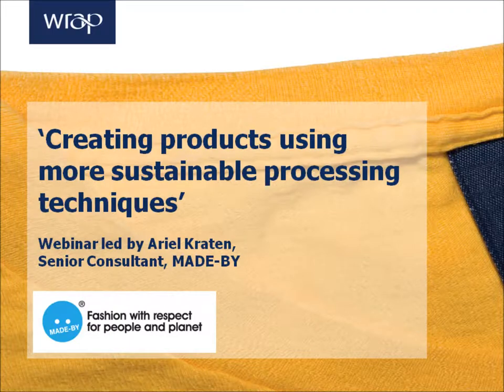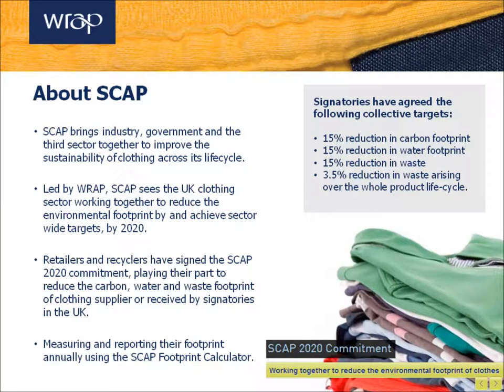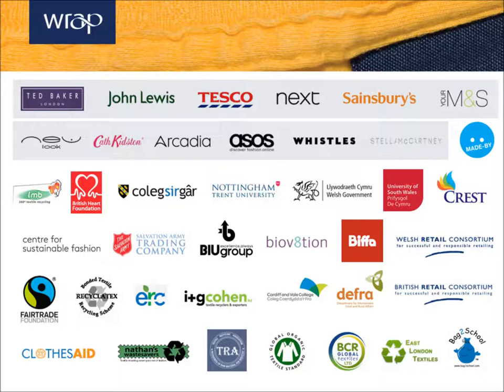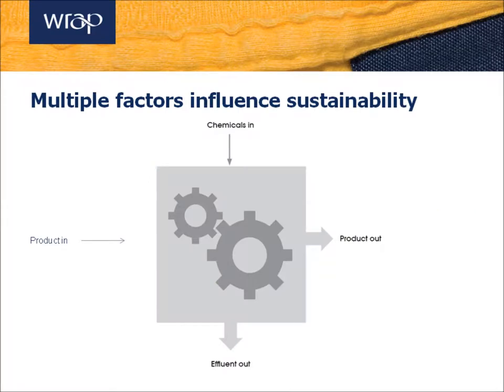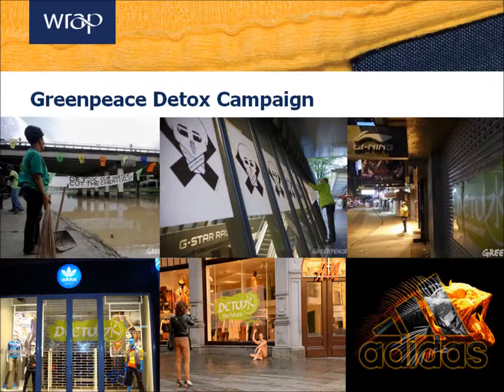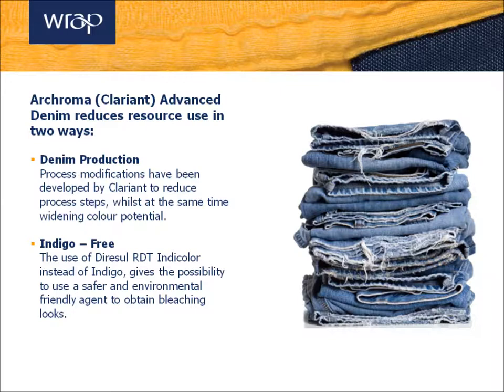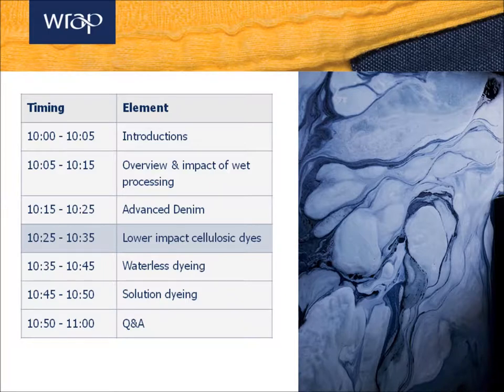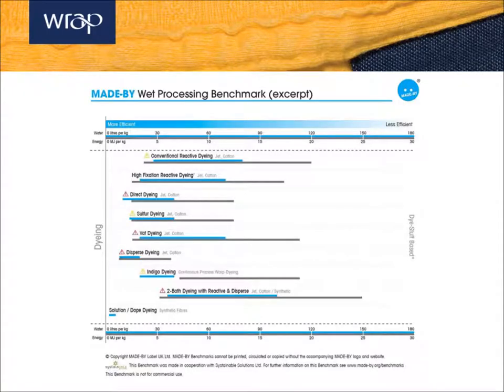More sustainable wet processing techniques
The Sustainable Clothing Action Plan (SCAP) is working with signatories to SCAP 2020 Commitment to reduce the carbon, water and waste impacts of clothing in the UK.

This video, delivered by MADE-BY, looks at some of the issues associated with wet processing as well as techniques and processes that can be used to reduce the impact - including Advanced Denim, lower impact cellulosic dyes and waterless dyeing.